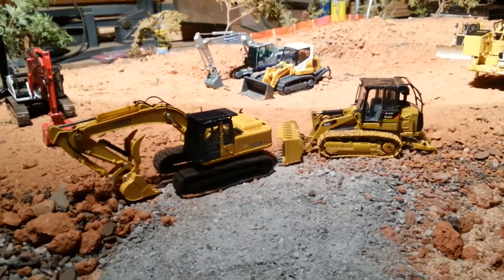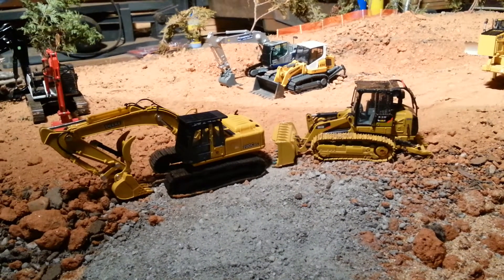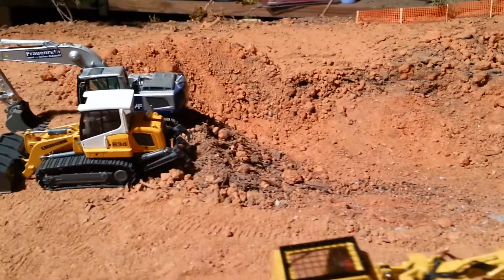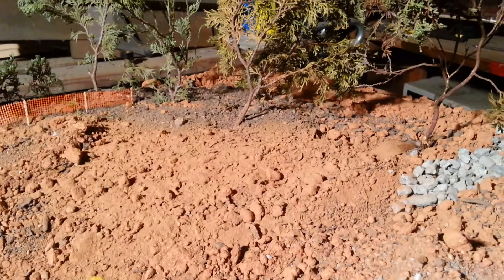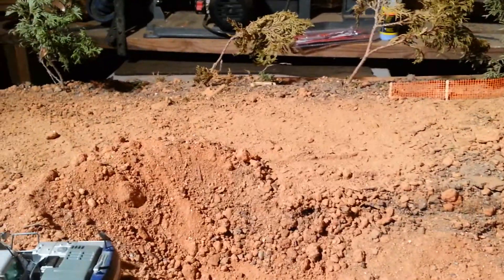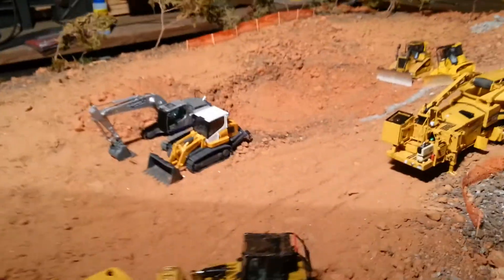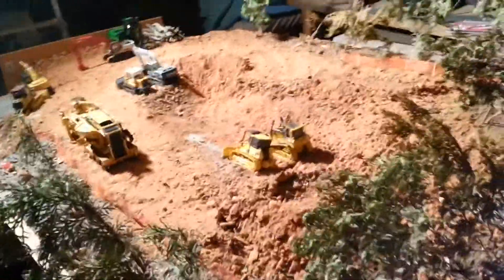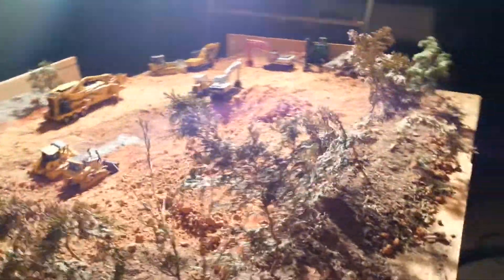Pond Diorama Overview in 1/50 Scale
Thanks for checking out the dio. Nothing too extreme going on with it for now.